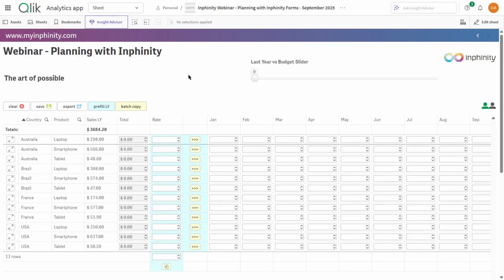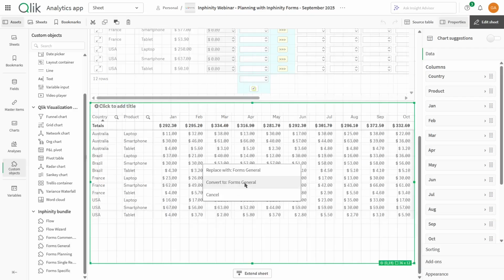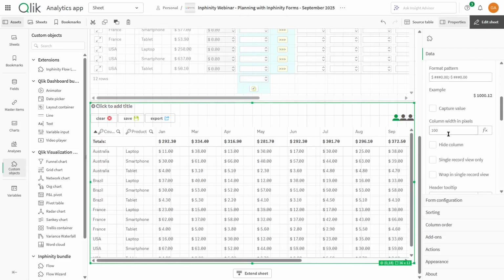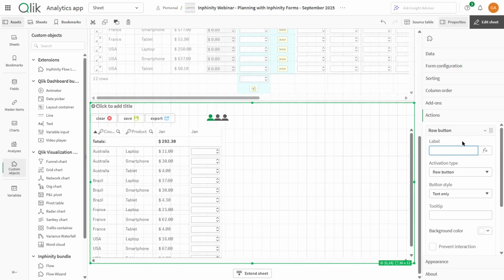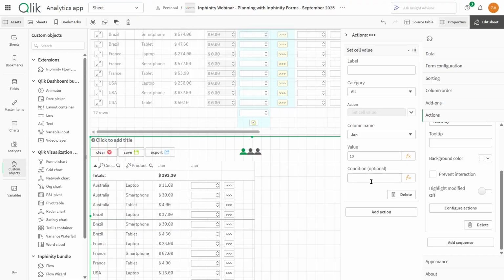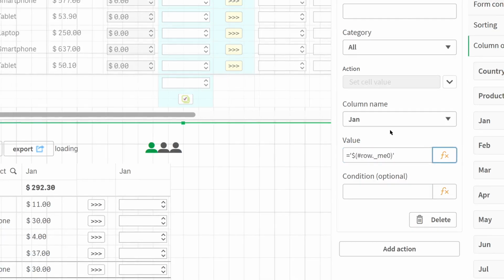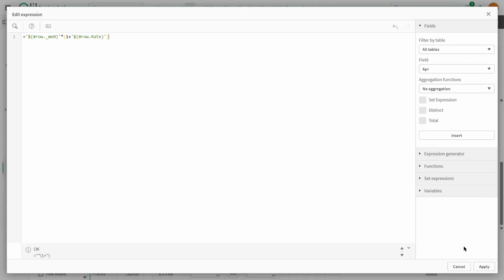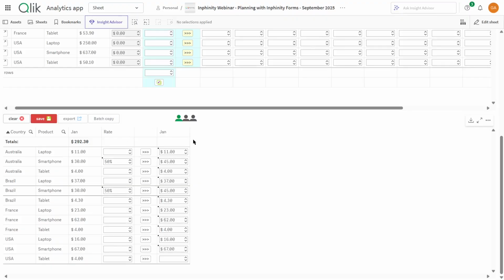Qlik and Inphinity Tutorial - Action Buttons to Prefill Fields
How to prefill editable fields in Inphinity using actions in Qlik Sense